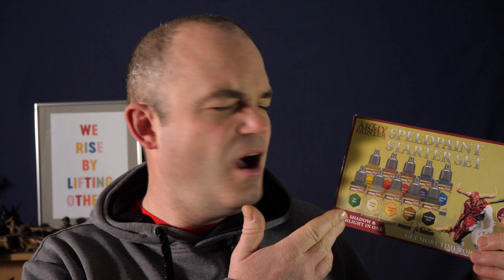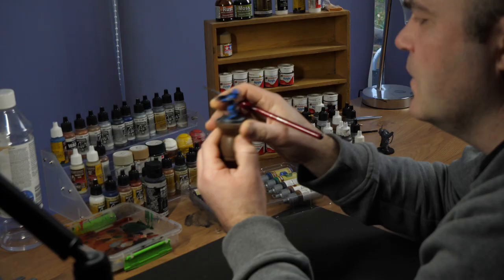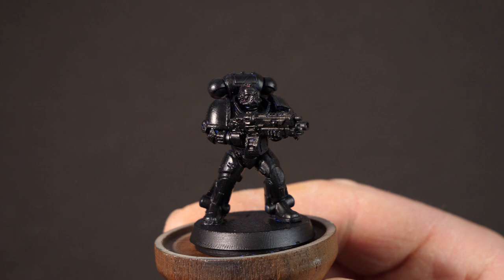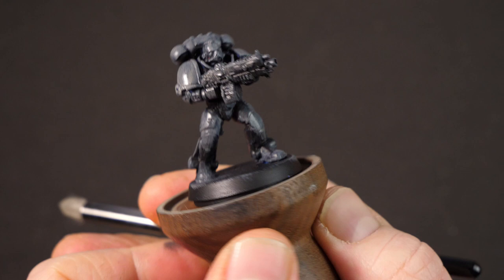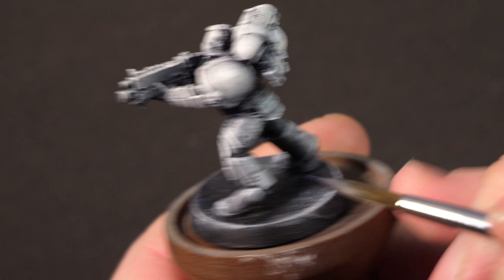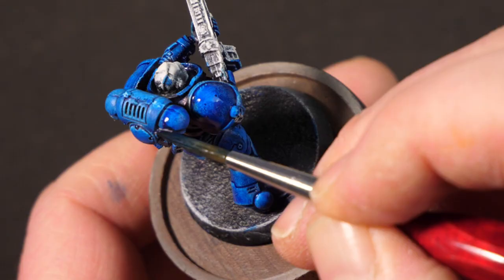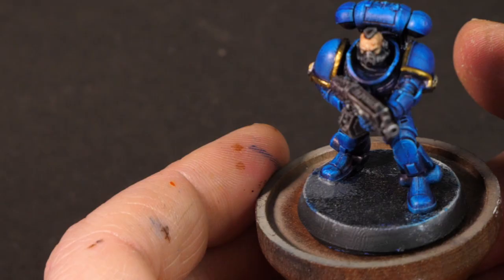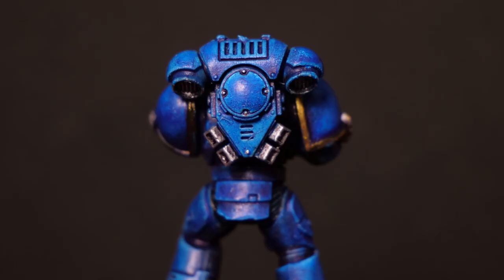Can you use Army Painter Speedpaints on an Ultramarine?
You can't use Army Painter Speedpaints to paint flat surfaces like a Warhammer 40,000 Space Marines armour, can you? Today, Jon tests this common opinion to see if it can be done!

THE KIT I USE:
BONUS FOR FLYING RAVEN VIEWERS!
If you enter the code BEN7183 at check out when buying anything through an Element Games Link (see below, you will receive double "Element Crystals" (store credit) on your order!

MODELS FEATURED:
Warhammer 40k (Games Workshop) Space Marines Primaris Intercessors

THE ARMY PAINTER SPEEDPAINT SETS:

The Army Painter Speedpaint Starter Set (x10 paints)

The Army Painter Speedpaint Mega Set (x24 paints)

EQUIPMENT AND PAINT BRUSHES:
Jucoci Wooden model painting handle:

PAINT:
Tamiya Desert Yellow

Vallejo Model Air - White

Vallejo Model Color Chocolate Brown

Vallejo Mecha Color Primer 74641 Grey (200ml)

Vallejo 200 ml" AV Mecha Color" Acrylic Airbrush Colour - Black Primer

Humbrol 125 ml Acrylic Thinners

THE KIT I USE TO MAKE MY VIDEOS:
- Tripod: Neewer Portable 56 inches/142 centimeters Aluminum Camera Tripod